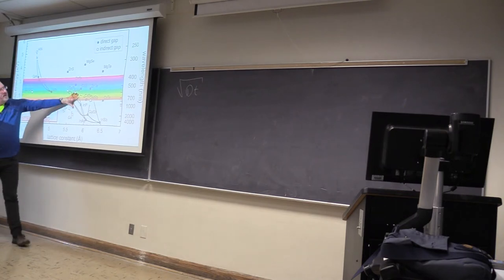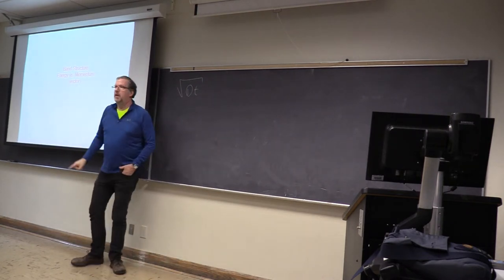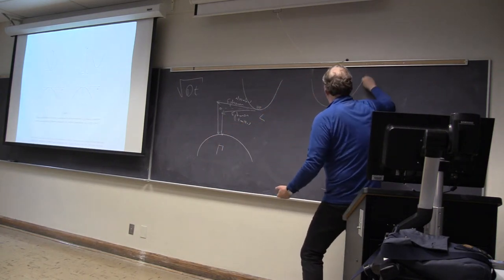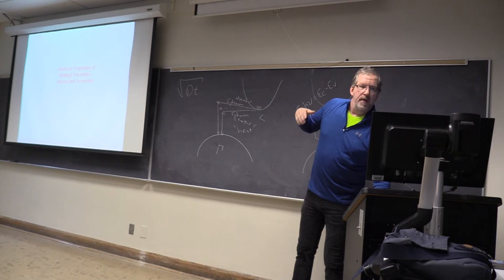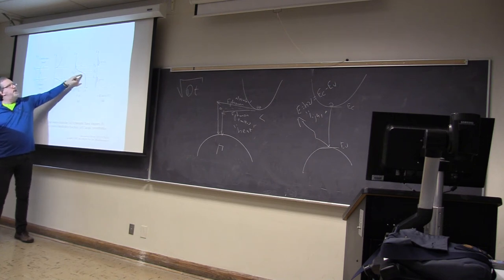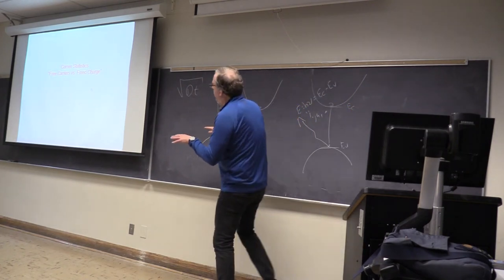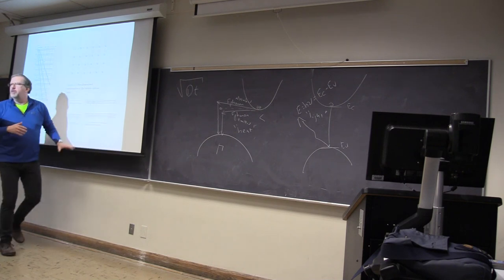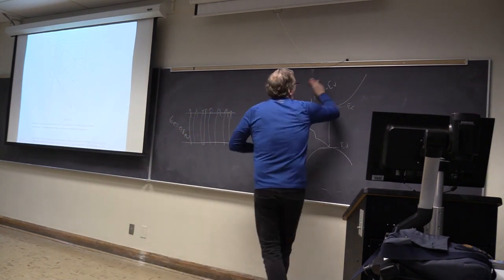ECE 3030 Review for First Midterm (2nd segment, Camera 2)